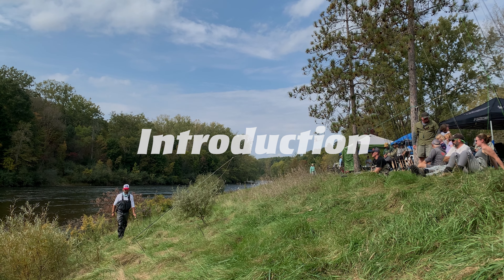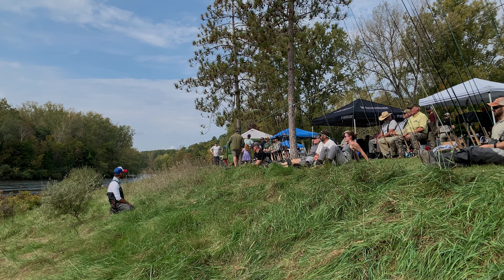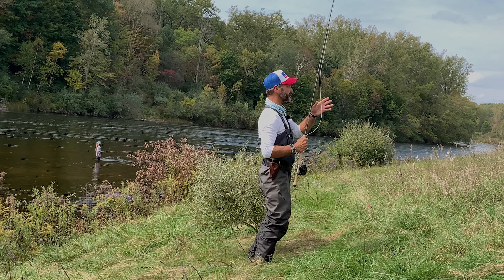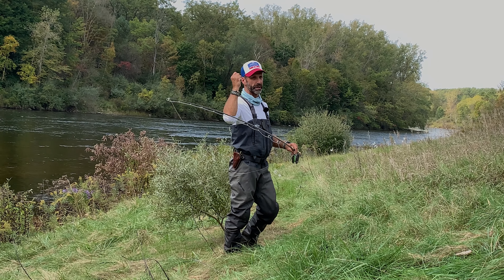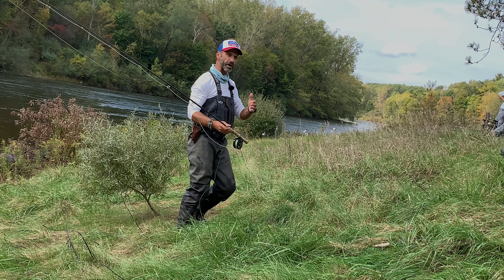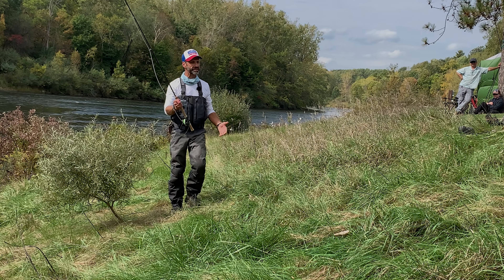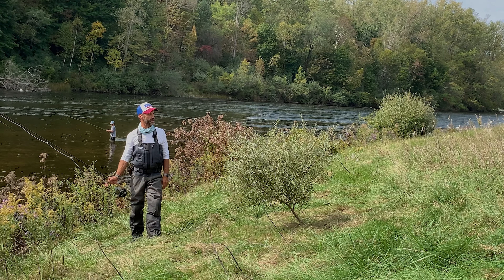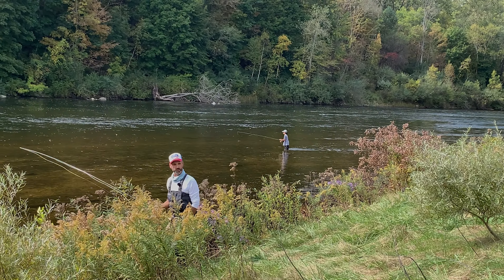2 hand fishing casts for Great Lakes migratory trout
Don’t worry about what your cast looks like; we’re fishing! Geesh, did Jeff say that?! Of course we all want our casts to look great, but when it comes to fishing Jeff would argue: Do you know what to do with the fly when it hits the water? Casting can require some adaptations in the Great Lakes. Run off rivers, narrower venues and tighter backdrops all can create havoc on your fishing productivity in this region. On the bank of the Muskegon River at the Muskegon River SpeyFest, Capt Jeff Liskay gives an introduction to the acceptance of fishing casts and some beginning tips for 2 hand skagit casts for Great Lakes migratory trout fishing. He also shares his 3 things to consider before ever stepping into a Great Lakes river; represented by the letters: W, B and T.